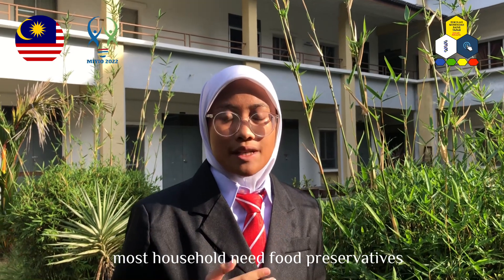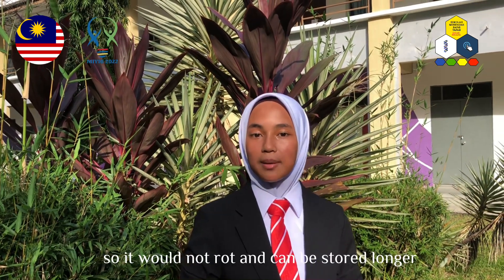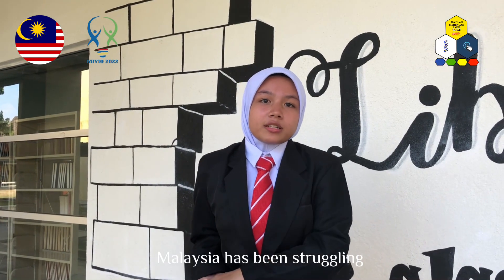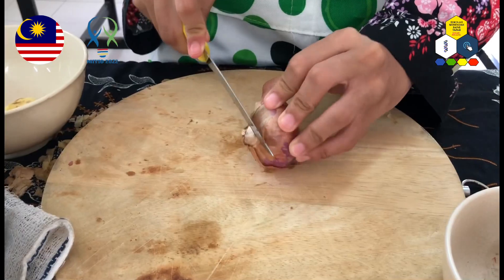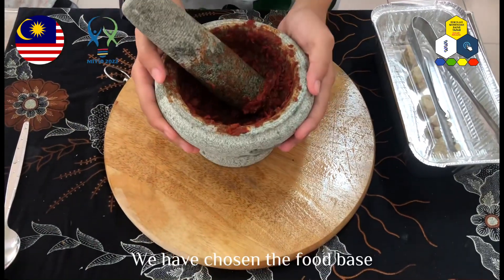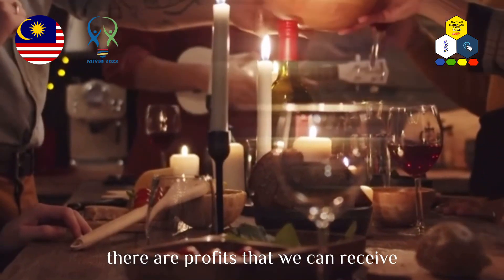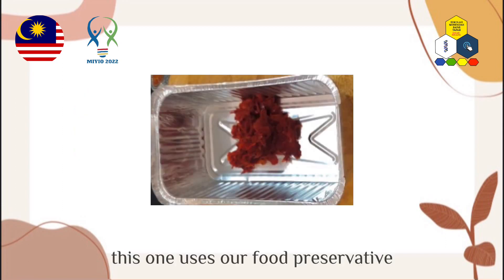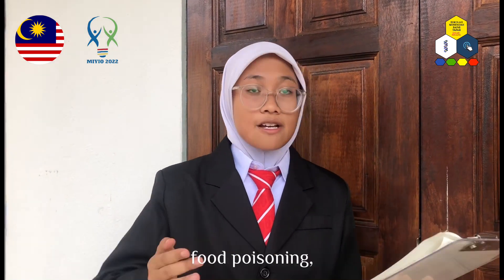MIYIO 2022 | SM SAINS TAPAH | THE FRESCO PROJECT | THE PURVEYORS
The Fresco project is an innovation in food preservative. It can store the food longer for future use. It can provide benefits to people in all aspects.

This is a project created by The Purveyors.